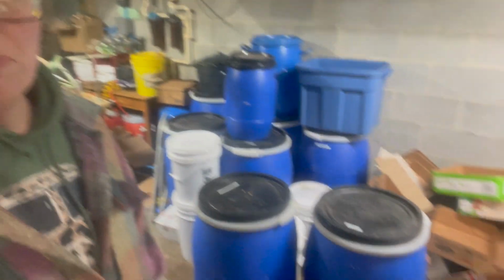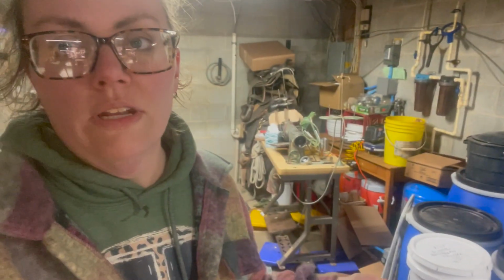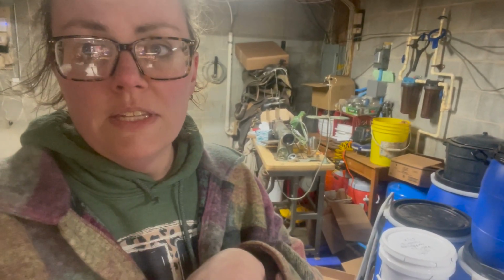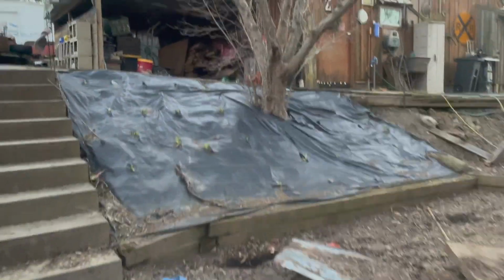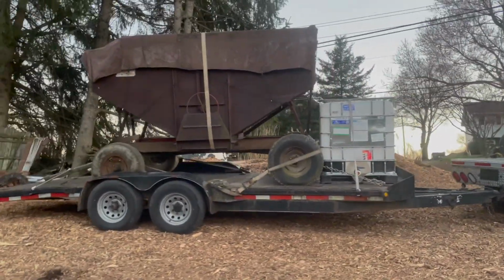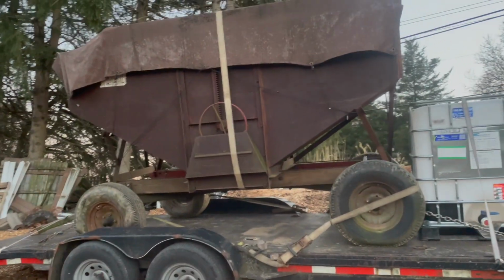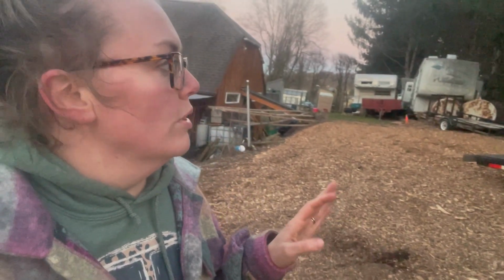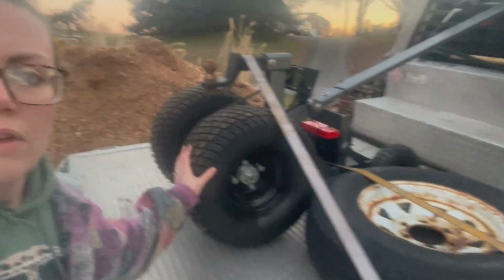Moving Homesteads: Moving the Coal Wagon and Food Barrels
We are finally moving out the last of the pantry, and we loaded the coal wagon. Follow along as we move homesteads!